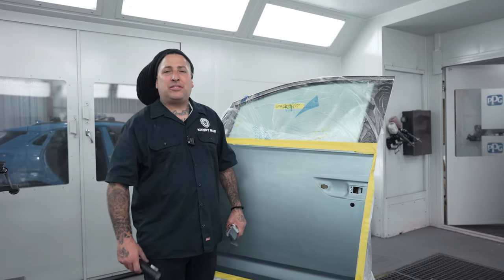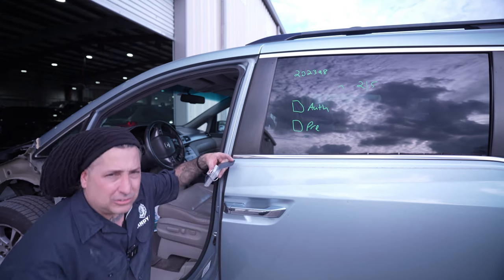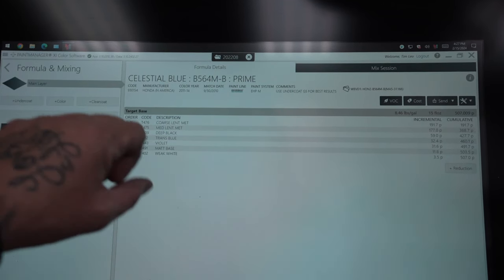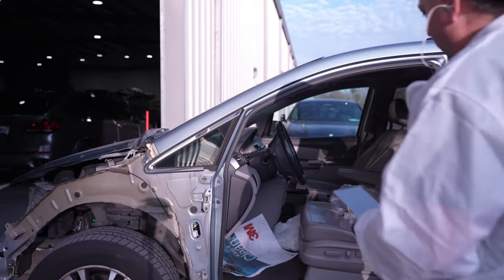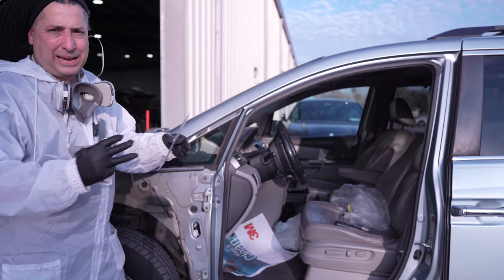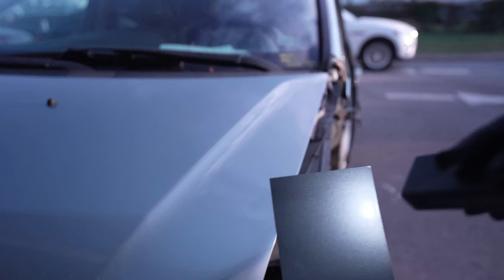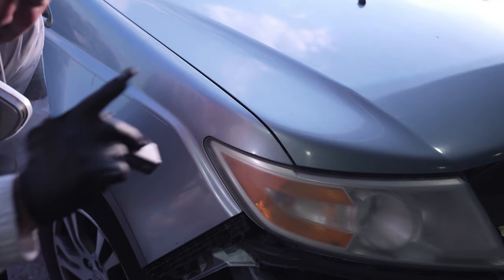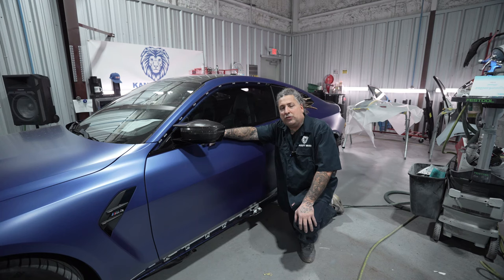How To Color Tint